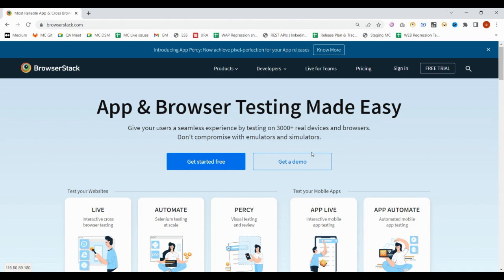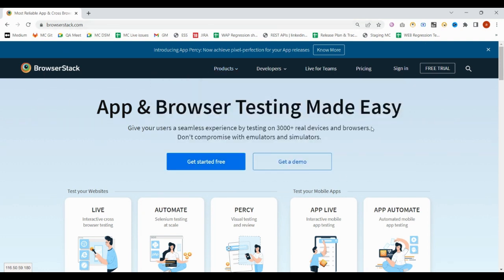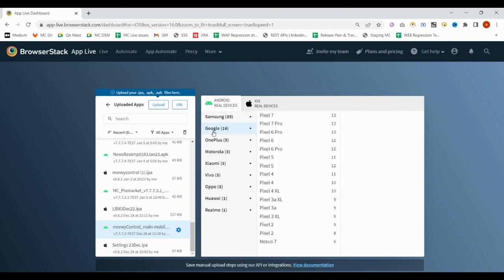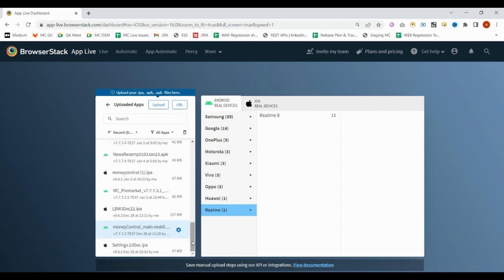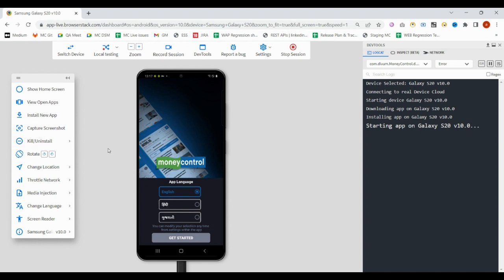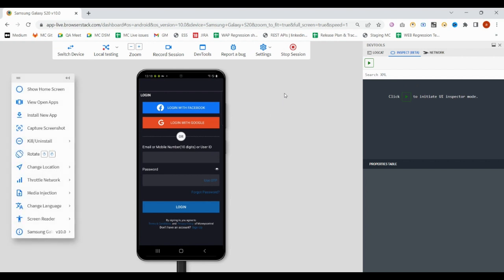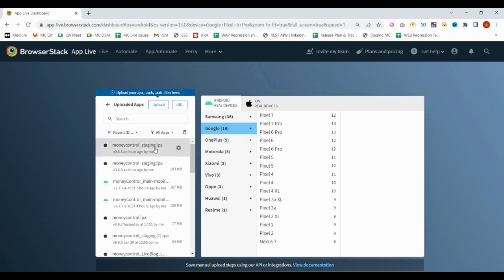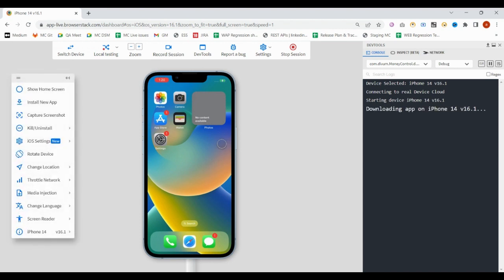Run youtube app on multiple device at a time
In this video, I have explained about how to execute your mobile test cases on multiple device using bowser stack.
By using browser stack you can have multiple devices where your can execute your test cases.
You should have a valid credentials to start with browser stack.